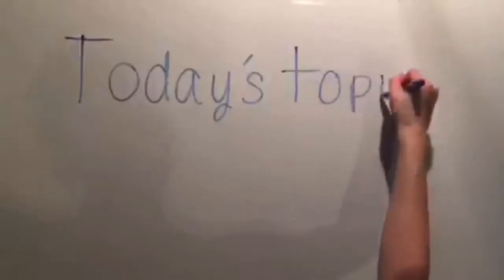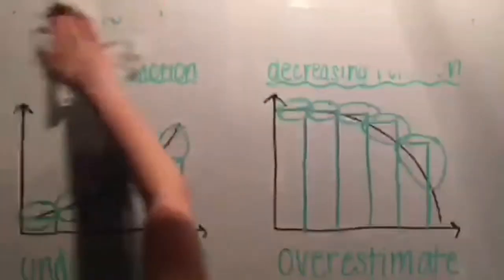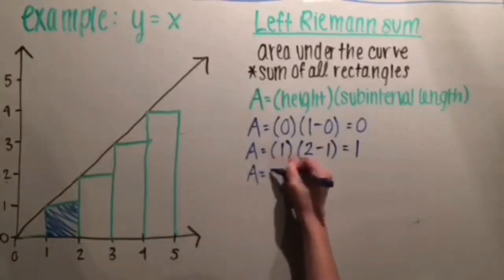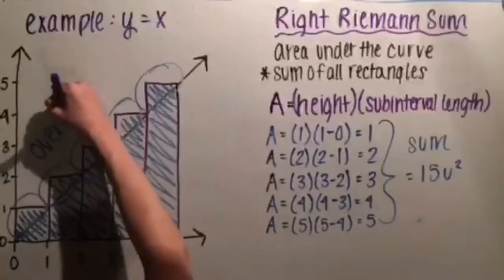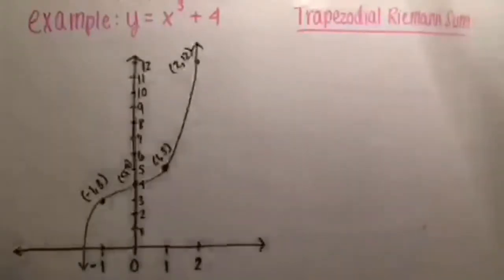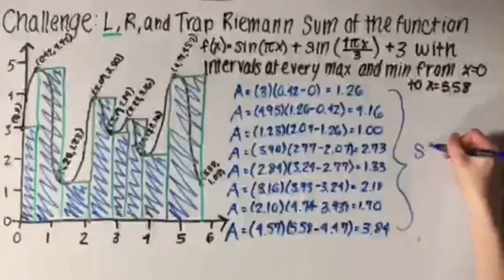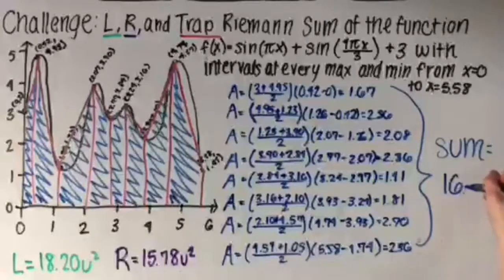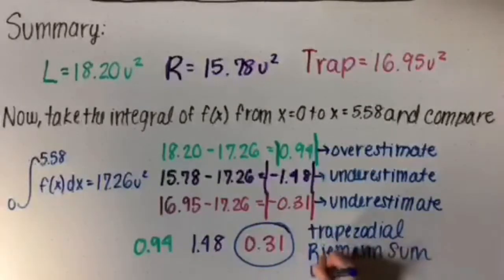Riemann Sums with Miranda and Chris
Calc final video, Miranda Birt and Chris Holthus